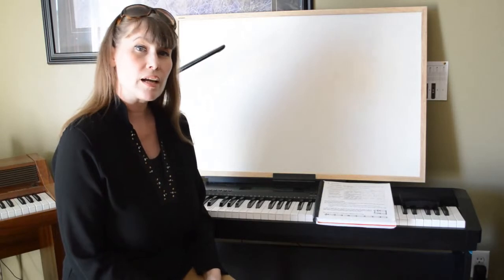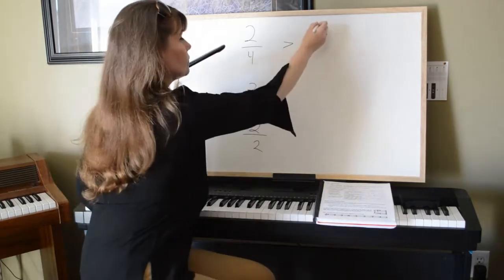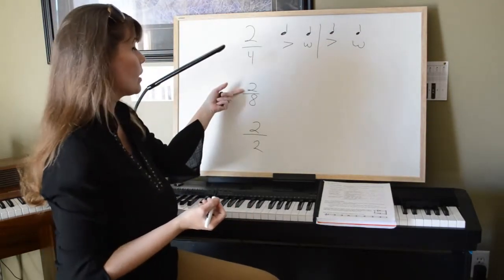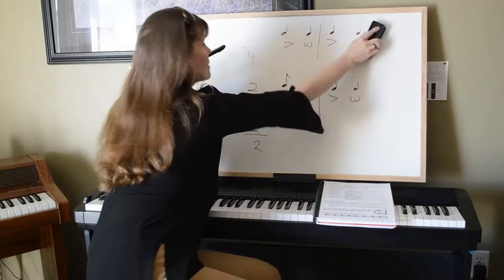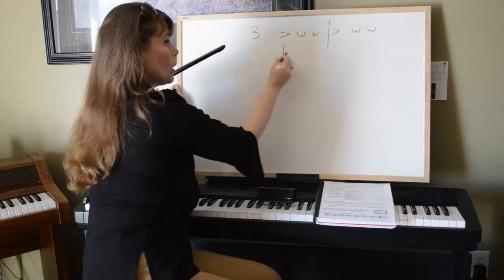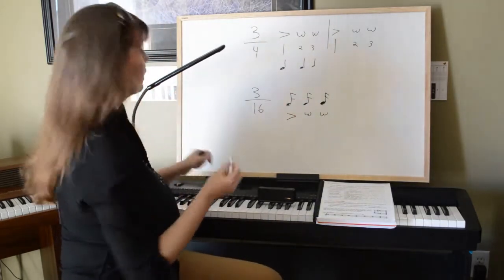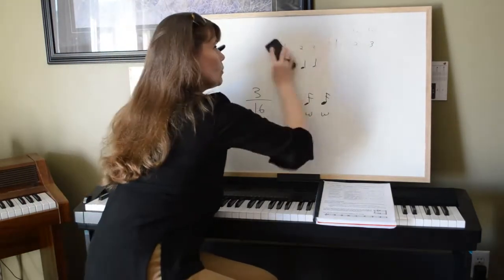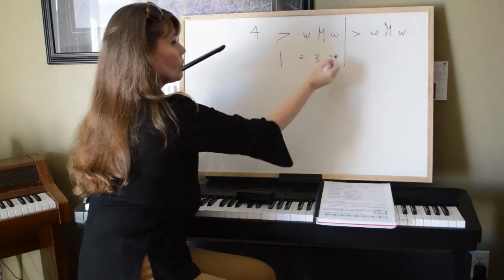Theory Lesson 10 Simple Time Strong and Weak Beats